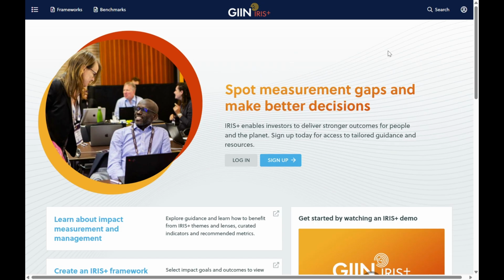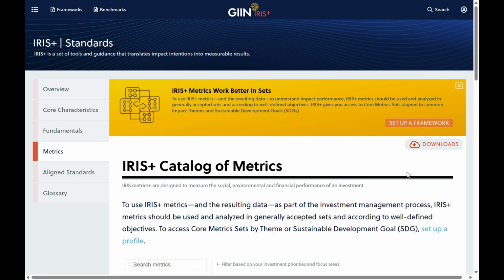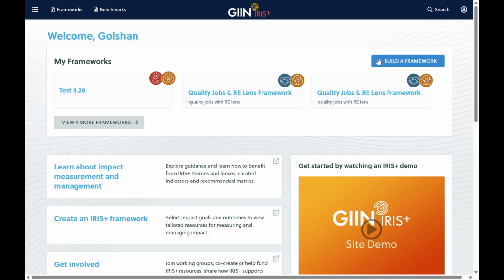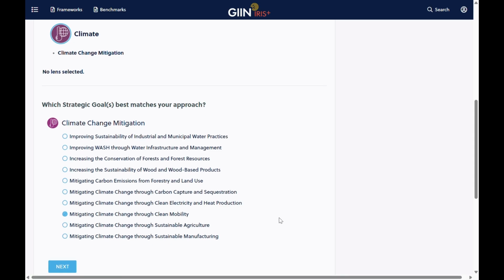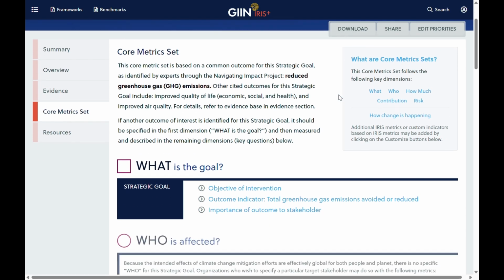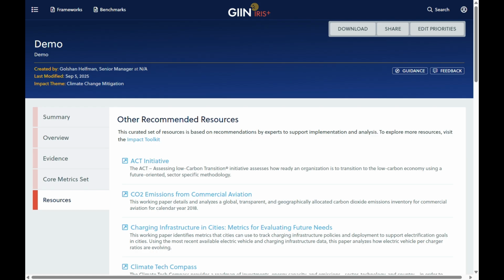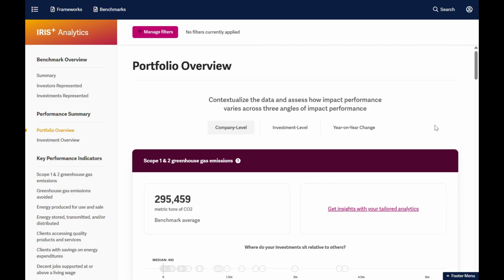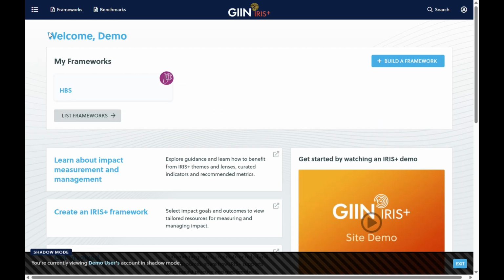IRIS+ Website Walkthrough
IRIS+ has relaunched its website, offering a refreshed experience while continuing to serve as a free, public good that helps investors make more informed decisions and deliver stronger outcomes for people and the planet.

Developed by the GIIN, IRIS+ is a set of tools and guidance that helps impact investors to measure, manage and maximize their impact by providing access to:

🔹 Standardized, evidence-based short lists of impact performance indicators and metrics
🔹 Contextualized thematic overviews, usage guidance  and calculation tools
🔹 Best-practice resources for managing impact performance toward actionable, measurable outcomes

The resources in IRIS+ are designed with input from a wide range of leading impact investing stakeholders and help investors identify and interpret the information they need to generate impact. If impact investors want to adequately address the critical problems facing our planet, then they need efficient tools to align and guide their efforts.